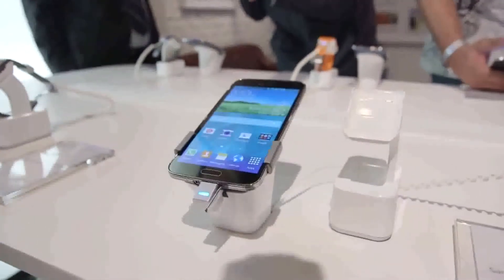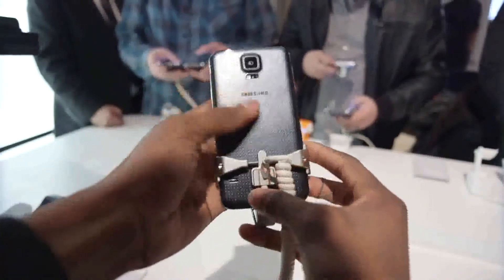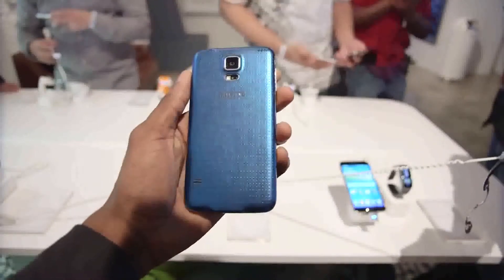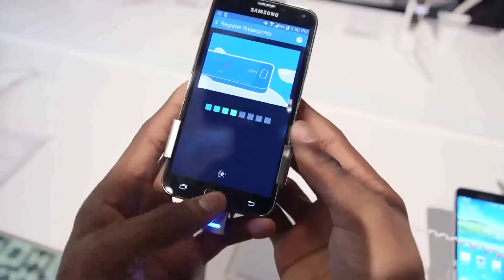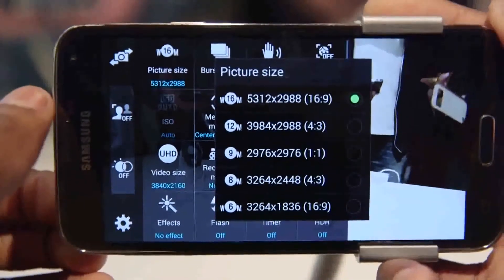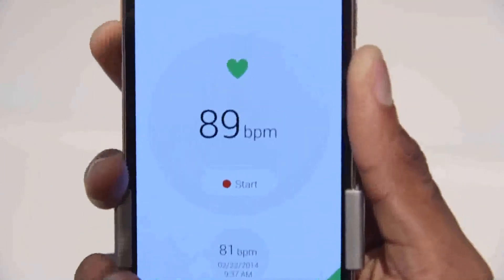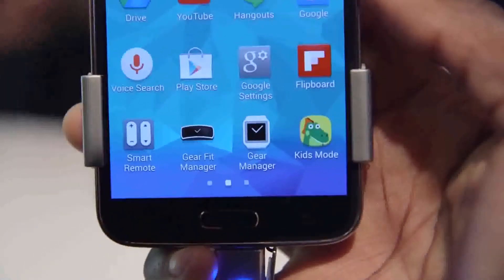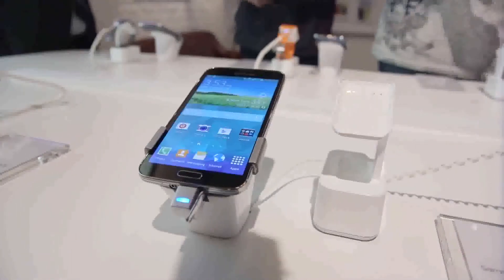Samsung Galaxy S5 Smart Phone Review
Check Out Best Price Deal:

 Battery  Stand-by up to 390 hrs
Talk-Time up to 21 hrs
2800mAh
 OS  Android OS, v4.4.2 (KitKat)
 Memory  16/32GB built-in, 2GB RAM, microSD card (supports up to 128GB)
 Processor  Quad-core 2.5 GHz Krait 400, Qualcomm Snapdragon 801
 Display Size  1080 x 1920 pixels, 5.1 inches (~432 ppi pixel density), Corning Gorilla Glass 3
, Touch Wiz UI Sensors: Accelerometer, gyro, proximity, compass, barometer, temperature, humidity, gesture, heart rate
 Display Colour  Super AMOLED capacitive touchscreen, 16M colors, multitouch
 Operating
 Frequency / Band  GSM 850 / 900 / 1800 / 1900
 3G Band  HSDPA 850 / 900 / 1900 / 2100
 4G Band  LTE
 Browser HTML5
 Colors Black, White, Blue, Gold
 Entertainment  3.5mm audio jack, MP4/DivX/XviD/WMV/H.264/H.263 player, MP3/WAV/eAAC+/FLAC player, Dropbox (50 GB storage), TV-out (via MHL 2 A/V link), SNS integration, YouTube, Google Talk, Picasa integration, Games (built-in + downloadable)
 Camera  16MP, 5312 x 2988 pixels, autofocus, LED flash, Dual Shot, Simultaneous HD video and image recording, geo-tagging, touch focus, face and smile detection, Dual Shot, image stabilization, HDR, (2160p@30fps), (1080p@60fps), video stabilization, dual-video recording, 2ndry 2MP (1080p@30fps), dual video call